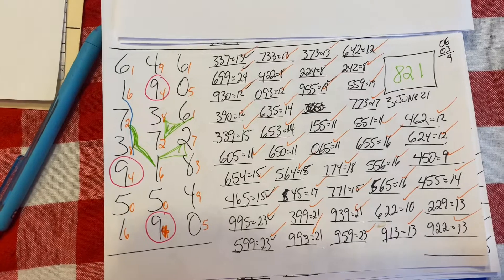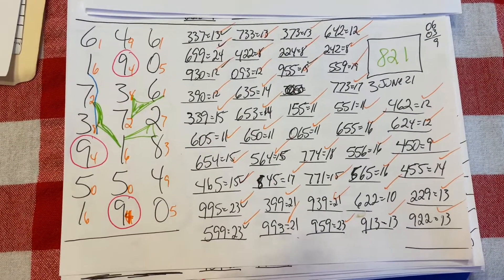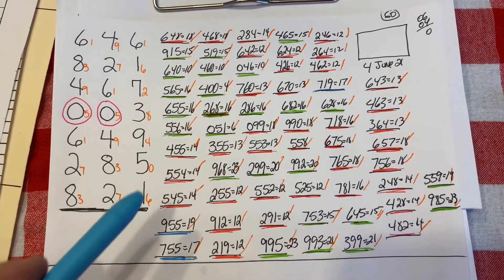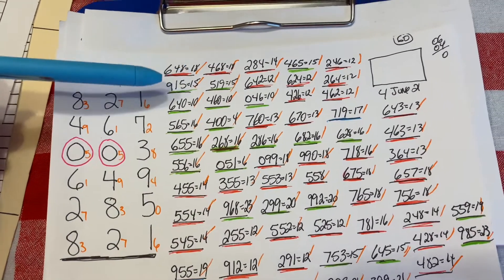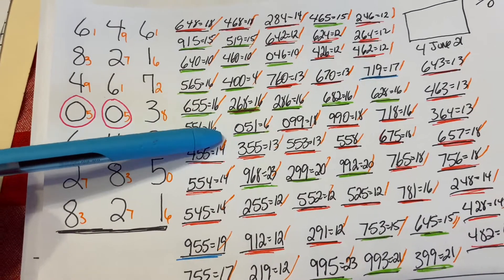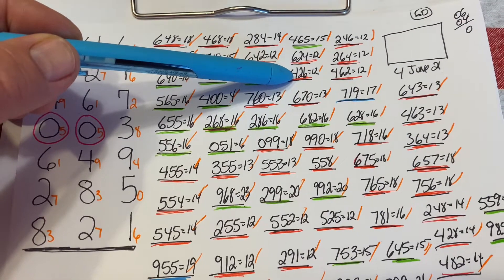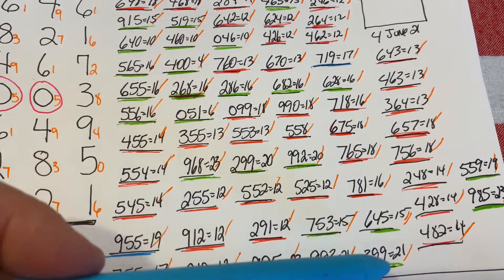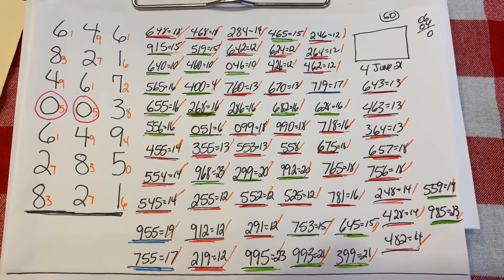646 results. Picks for today 6/4/21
646 results. Picks for today 6/4/21